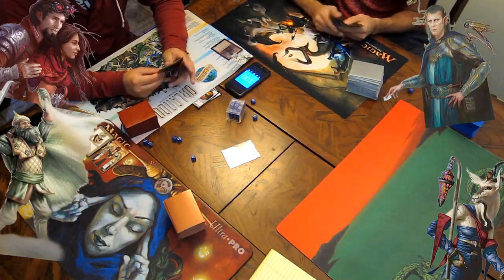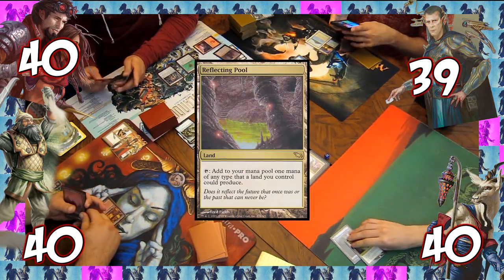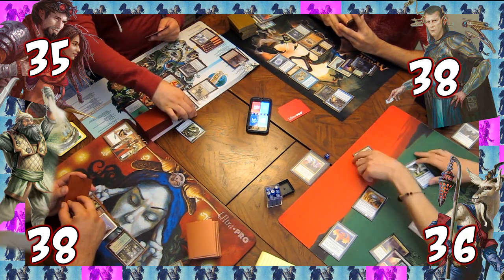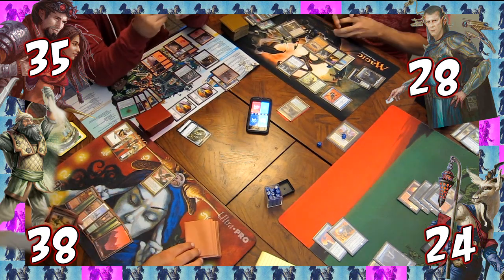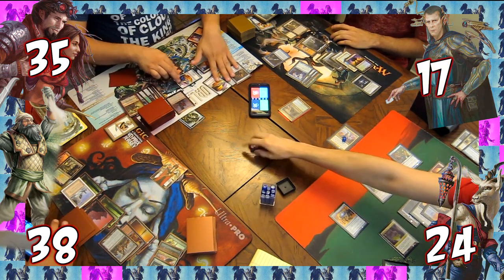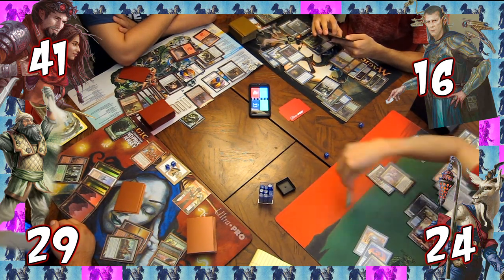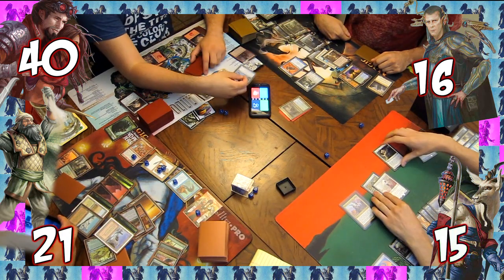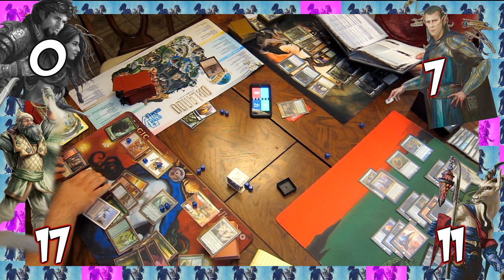MTG Commander Zedruu v Pia&Kiran v Edric v Hazezon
This week from the cloneforge we bring you another game of FFA Commander featuring Edric, Spymaster of Trest, Hazezon Tamar, everyone's favorite minotaur monk, Zedruu the Greathearted, and newcomer Pia and Kiran Nalaar. Enjoy!